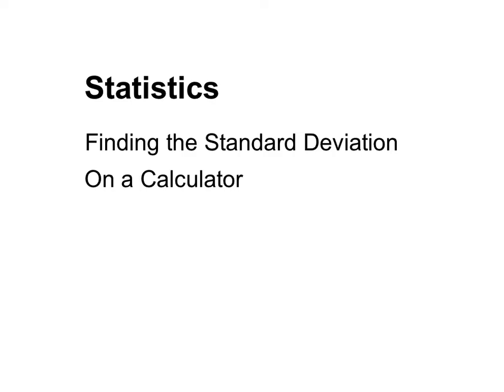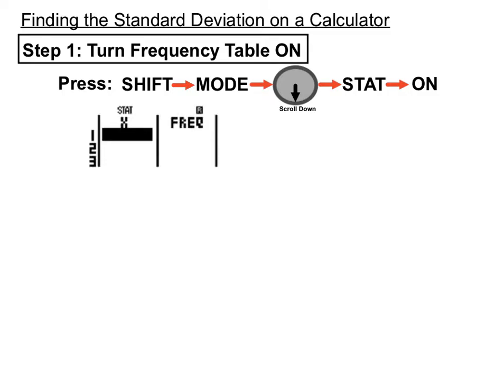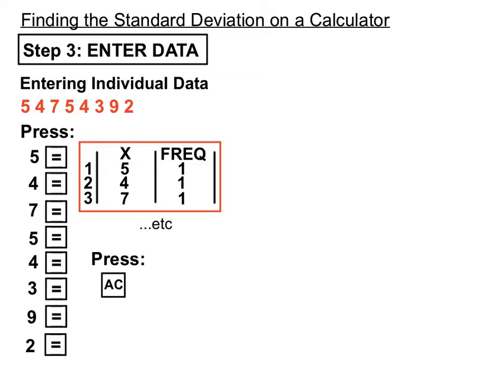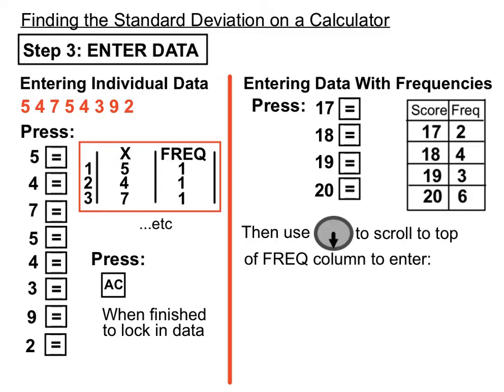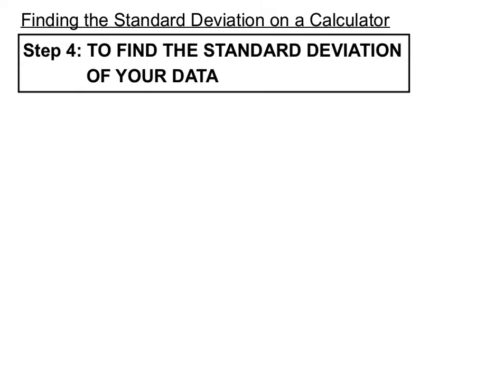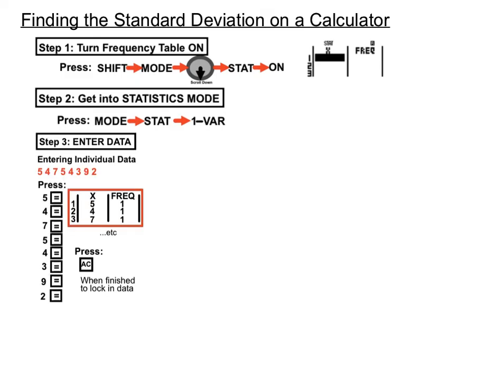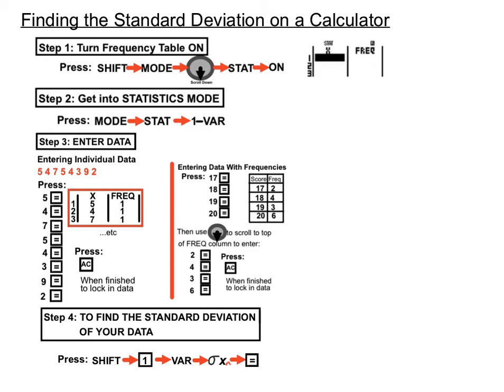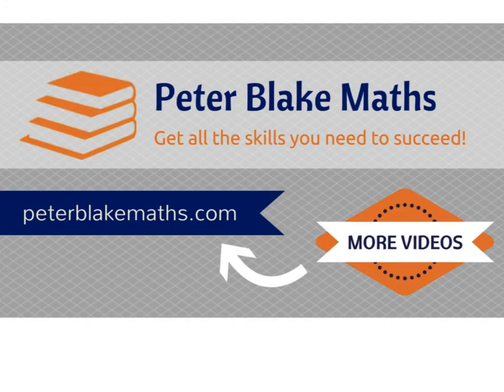Finding Standard Deviation on a Calculator